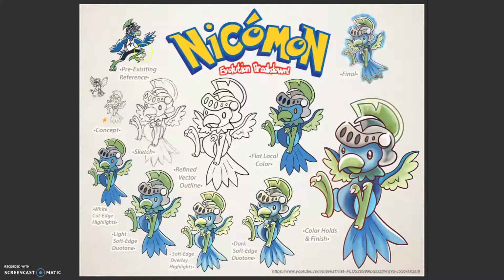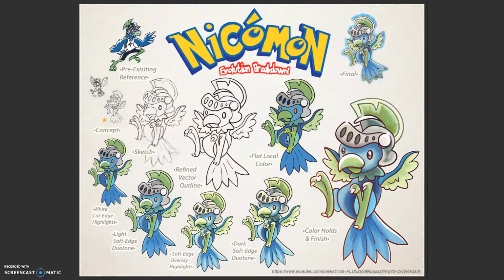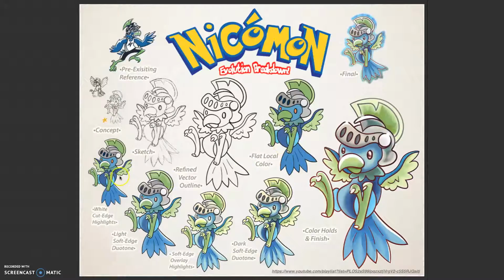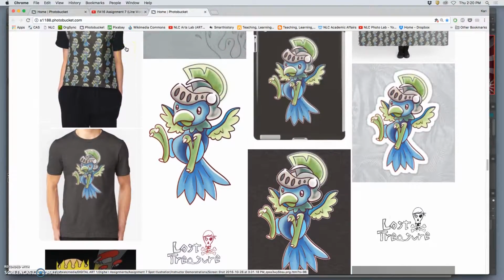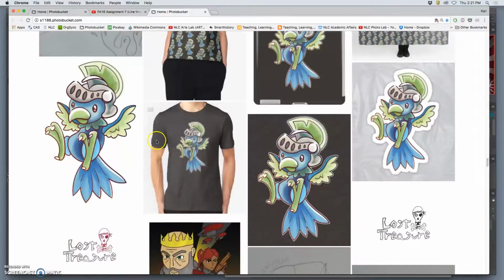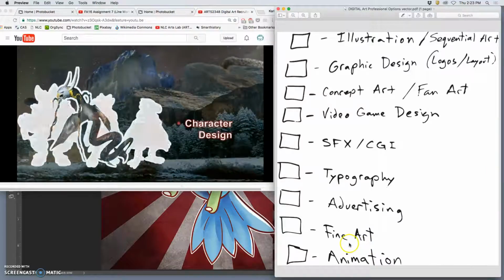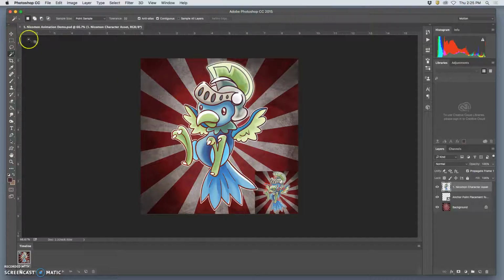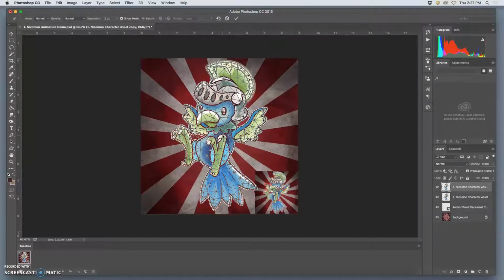ARTS Open House 11 16 Demo